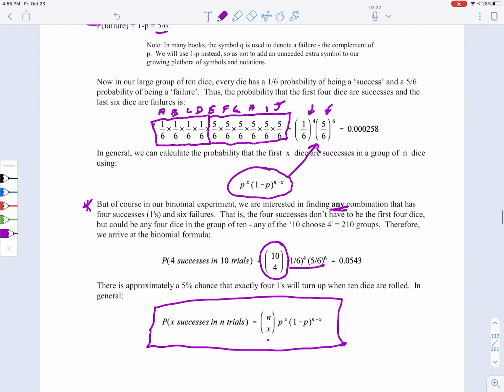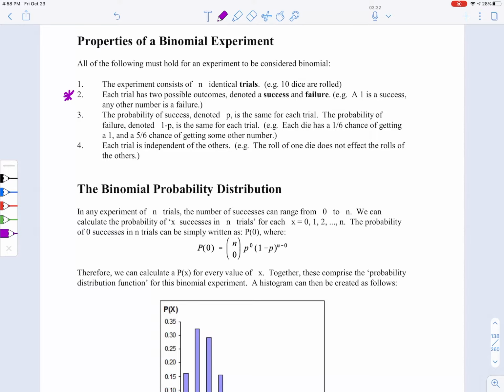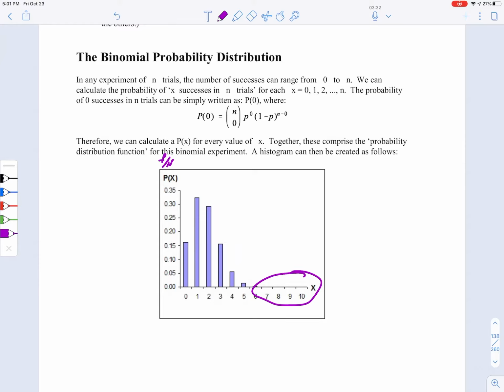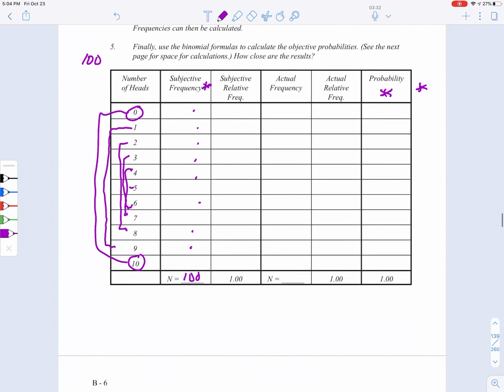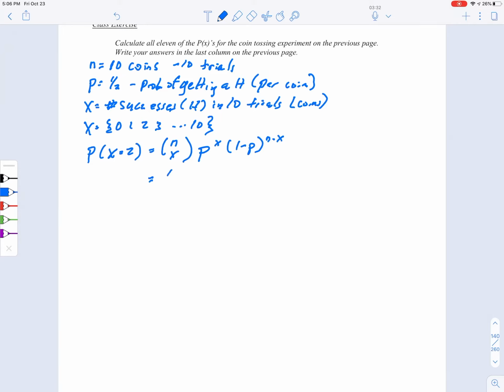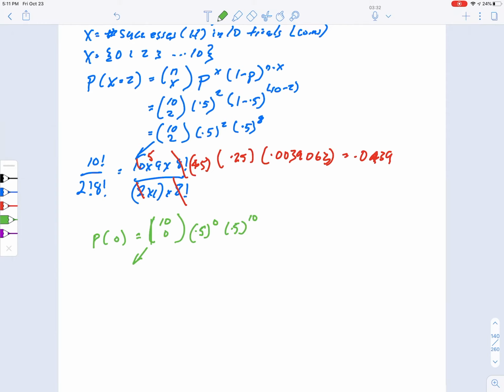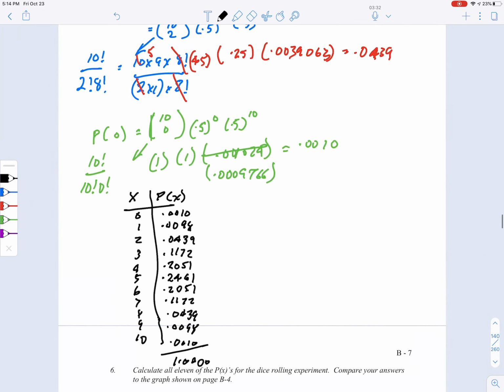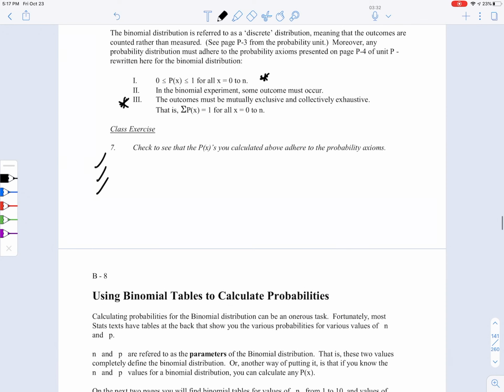BUS 306 B4- B7 (F20)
This video follows pages B4 to B7 (Binomial Distribution) of the BUS 306 manual.